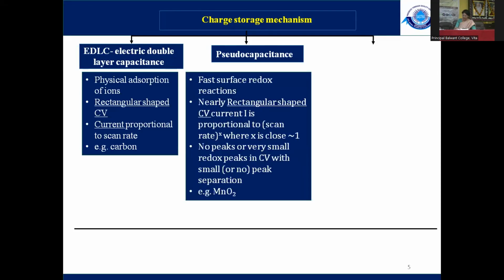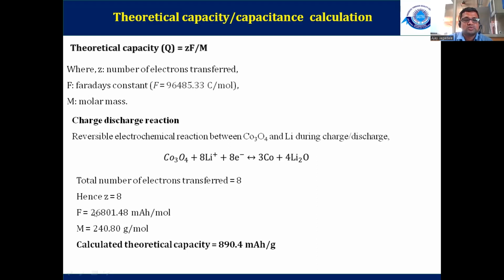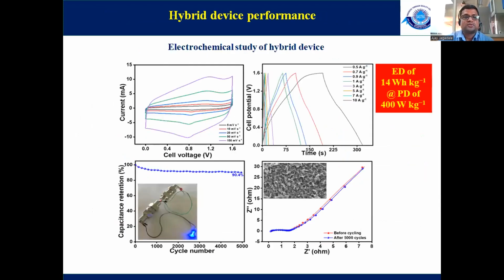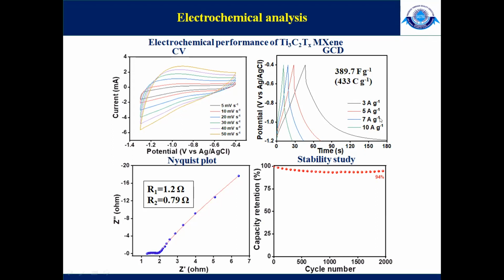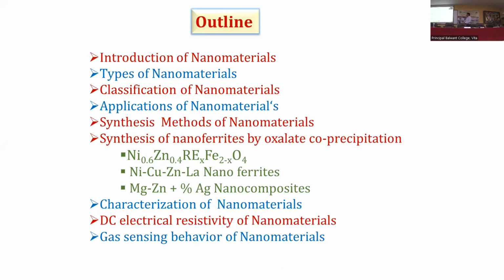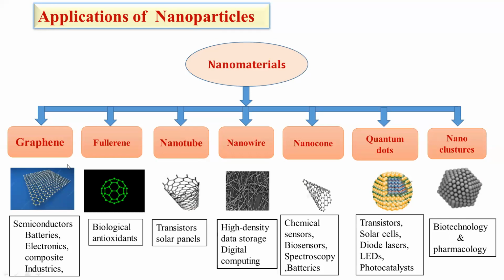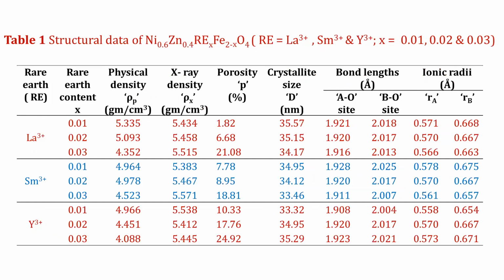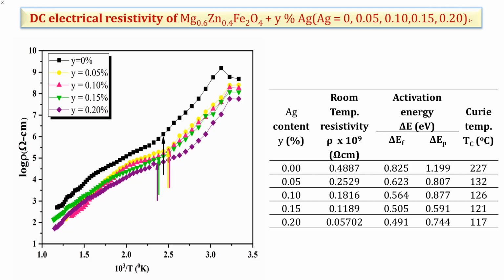National Conference on“Recent Advances in Fabrication Technology of Nanomaterials-2022 (Part-III)